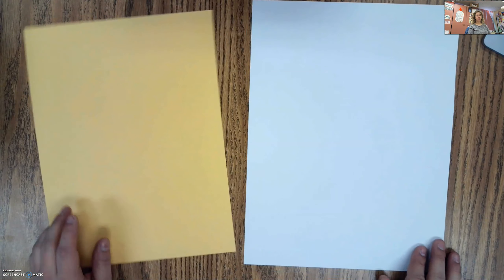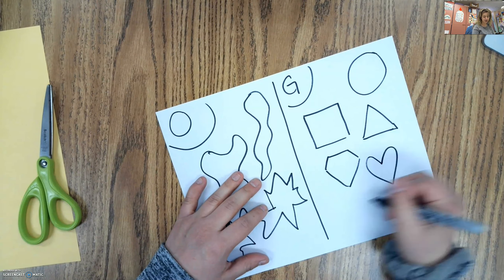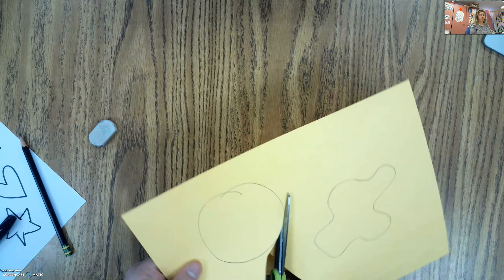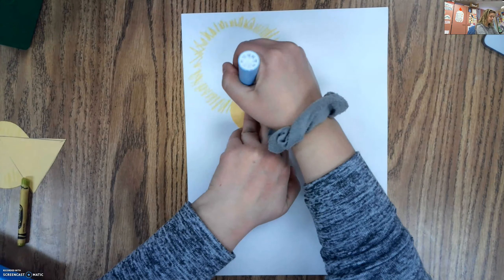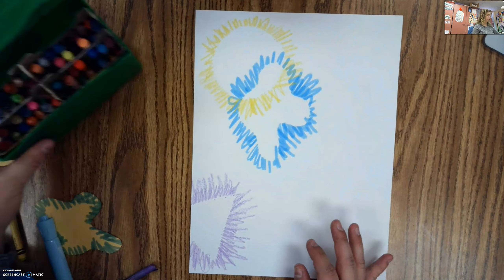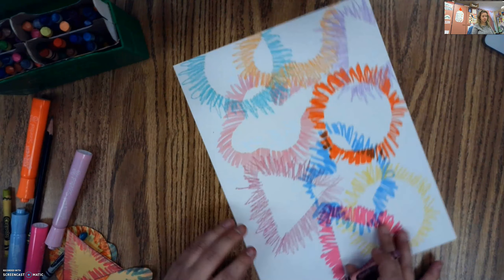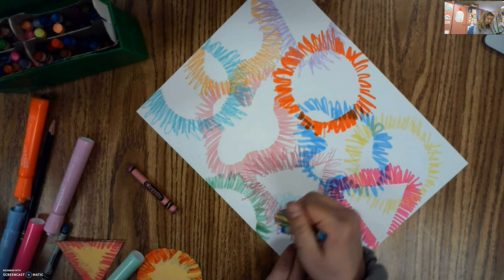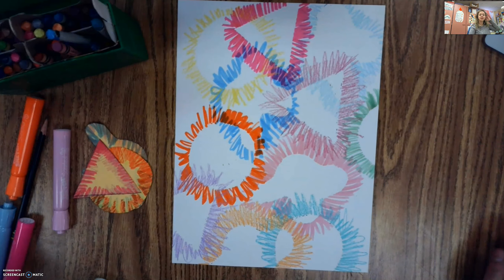Exploding Shapes Balance